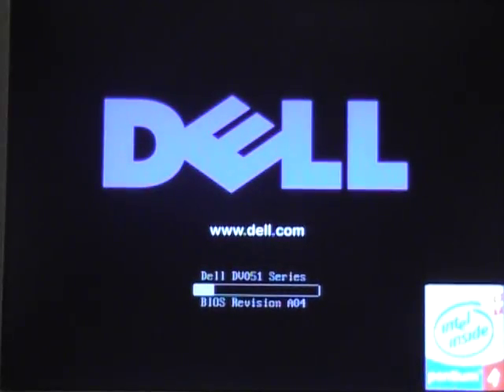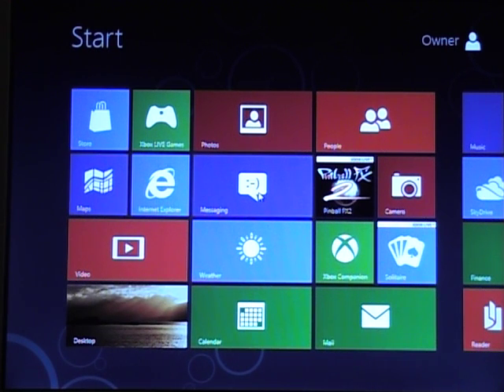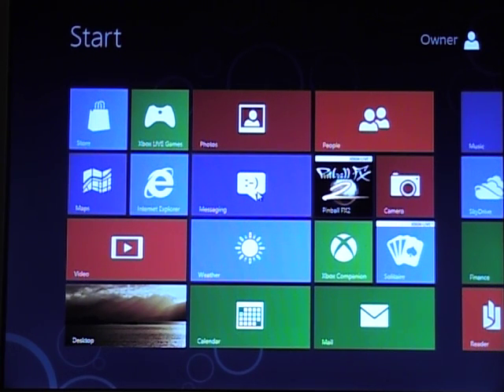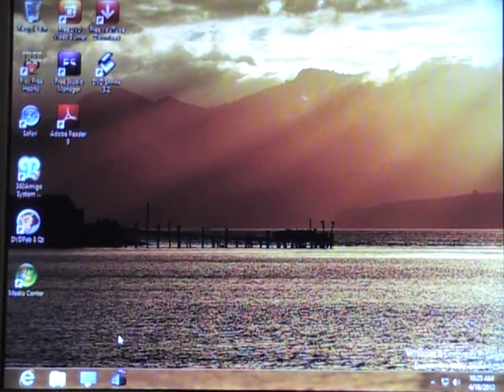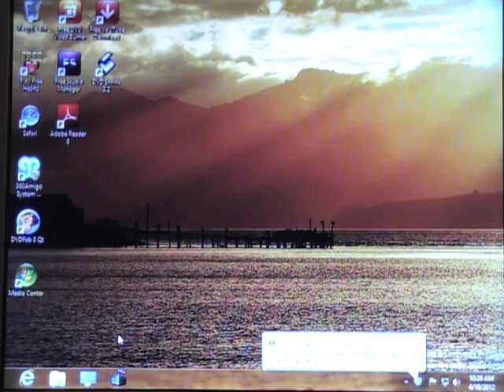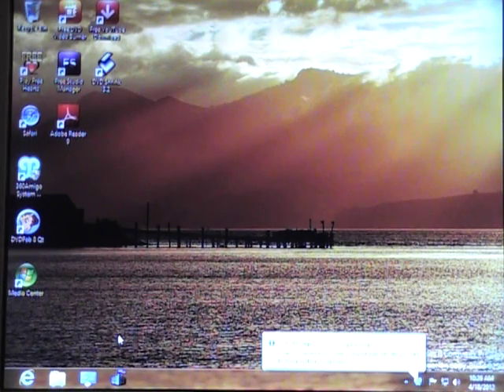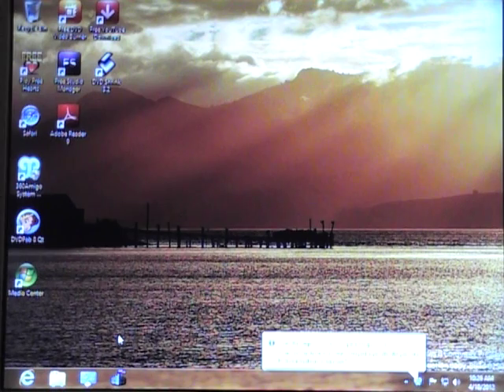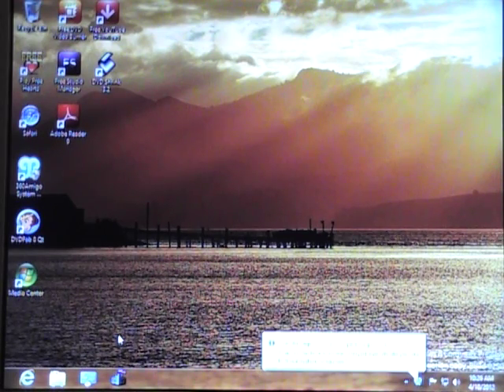Upgrade Dell E310.MOD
Easy upgrade to dell E310 to make it a great computer again